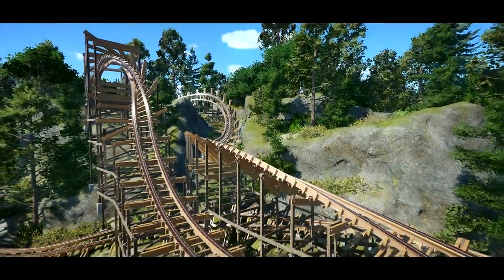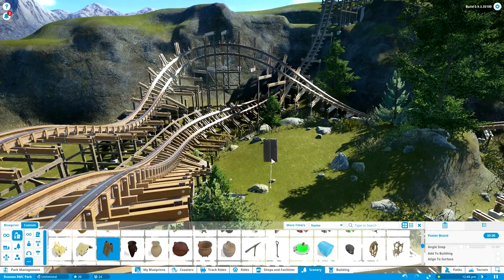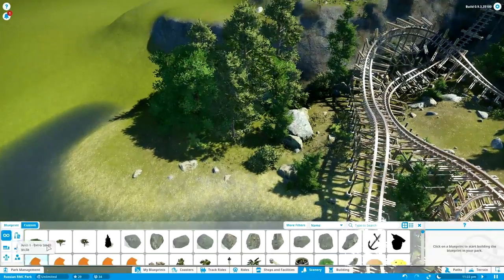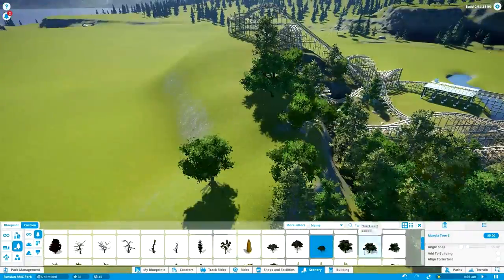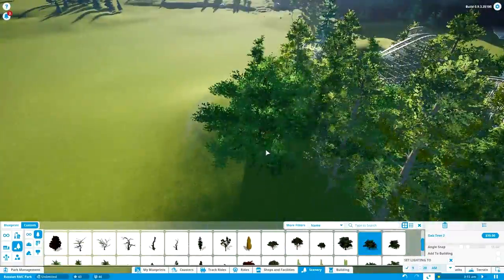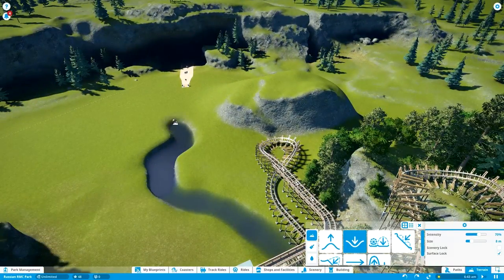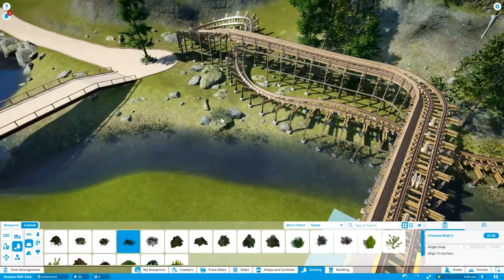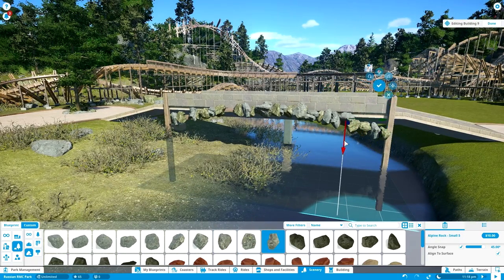Planet Coaster - Mjölnir (Part 2) - Realistic Landscaping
Finishing up the hillside around the coaster with the trusty tools of terraforming, ground textures, foliage and rockwork - and finally, a rustic stone bridge along with some paths. Looking into bushes, grass, pebbles, blending/mixing textures and shaping cliff faces pretty in-depth.